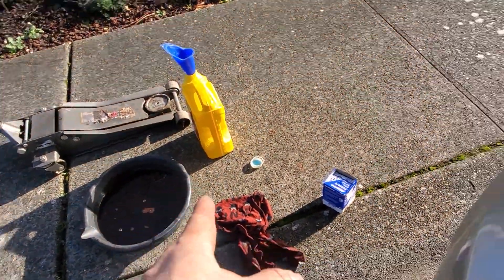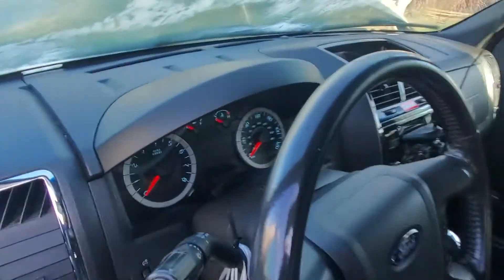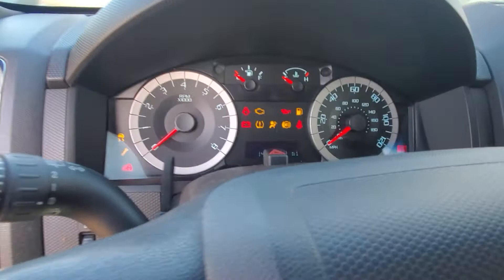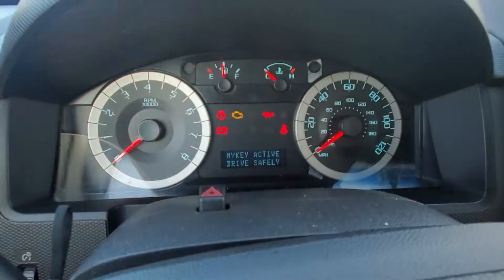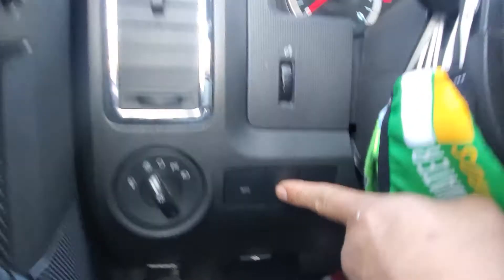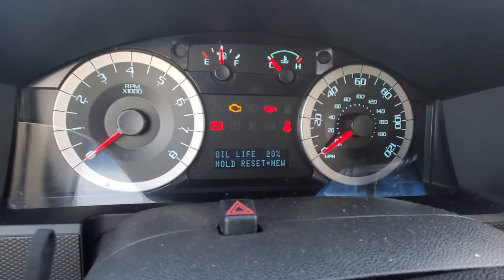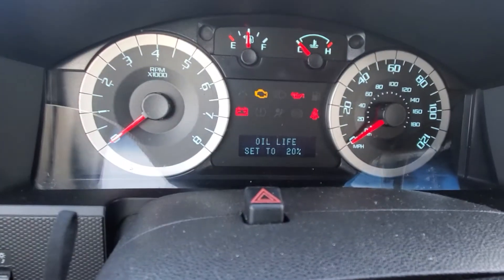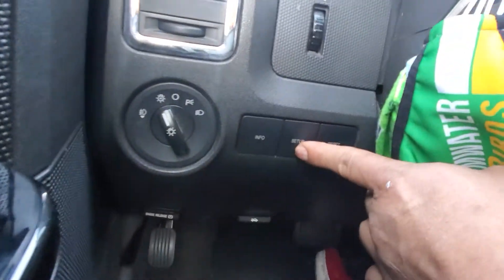Ford Escape ...Reset OIL Percentage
Ford escape
Reseeting OIL percentage to 100%